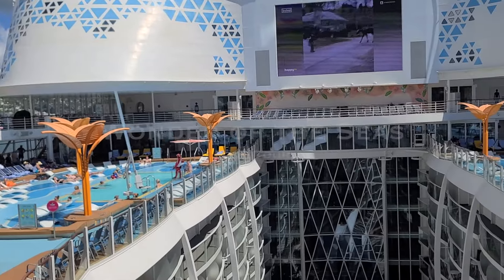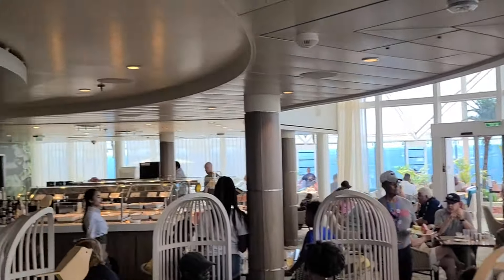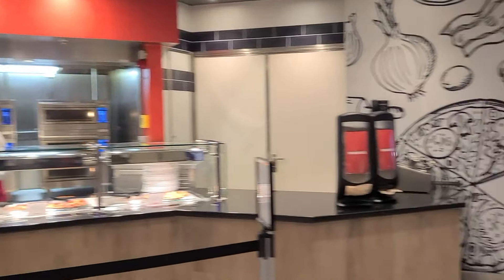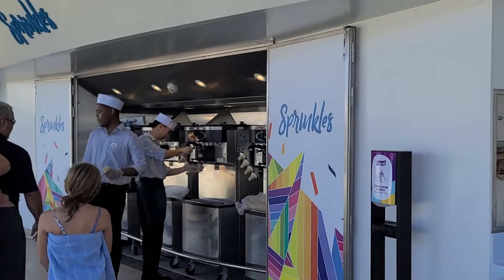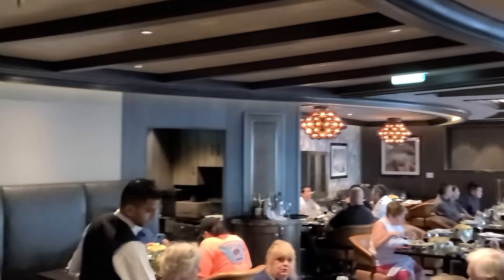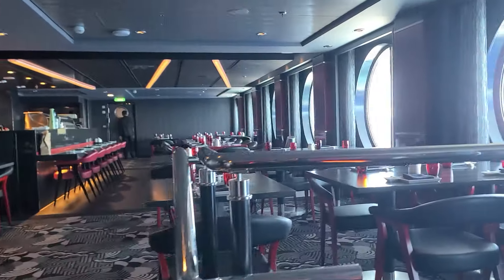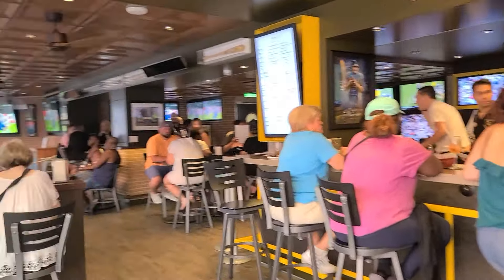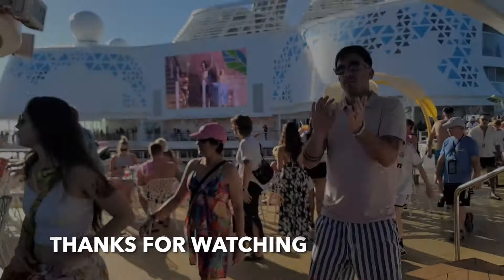Wonder of the Seas 2024 Food Tour | WATCH BEFORE YOU CRUISE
Join Pete on an epic culinary journey aboard the Wonder of the Seas! In this food tour, we'll explore the ship's free and extra-cost dining options, from satisfying bites to premium indulgences.